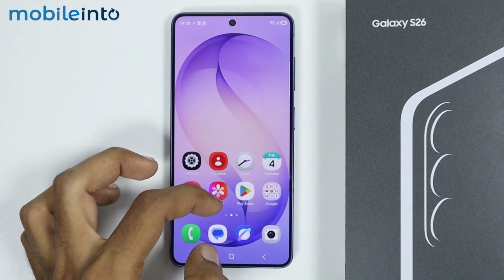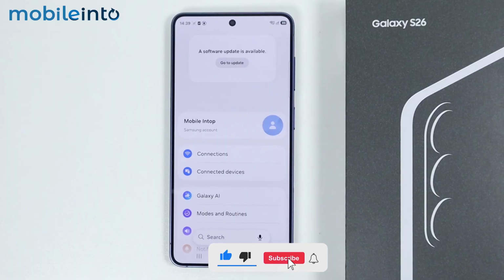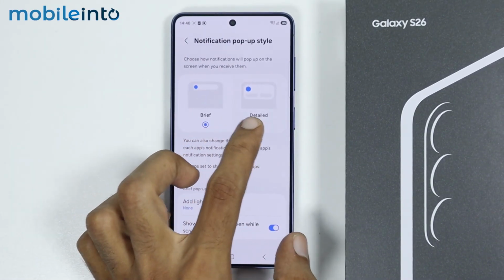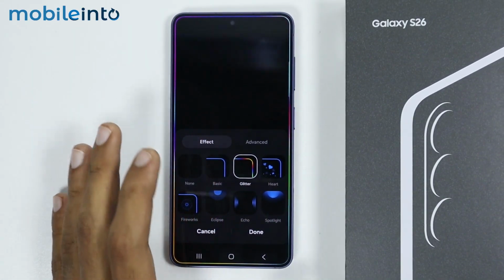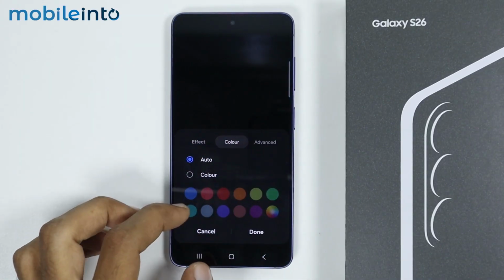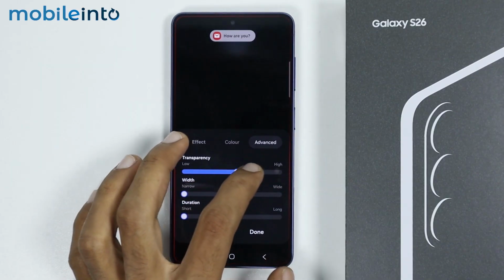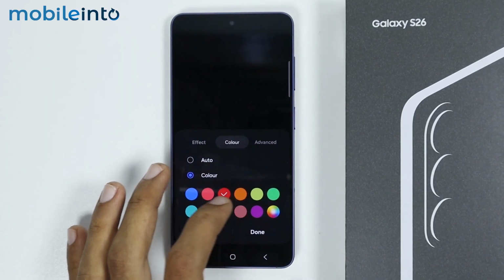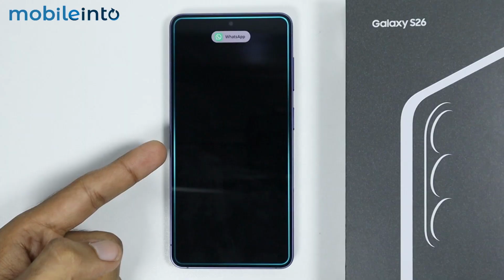Samsung S26/S26 Ultra: Enable Edge Lighting Setting for Notification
In this video, we will learn how to enable edge lighting for notifications on Samsung Galaxy S26 / S26 Plus / S26 Ultra. If you want to set edge lighting for notifications or find edge lighting settings on Samsung Galaxy S26 / S26 Plus / S26 Ultra, follow these steps.